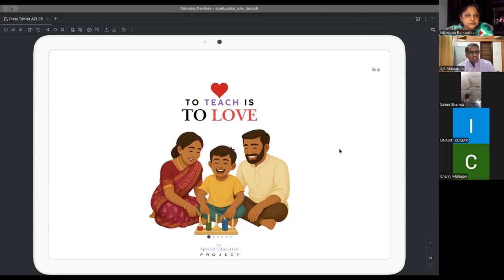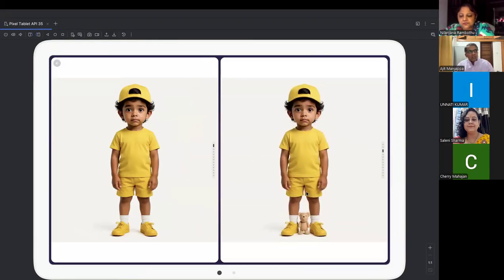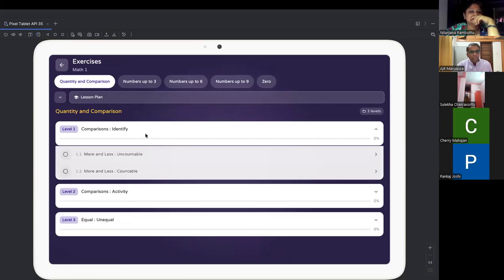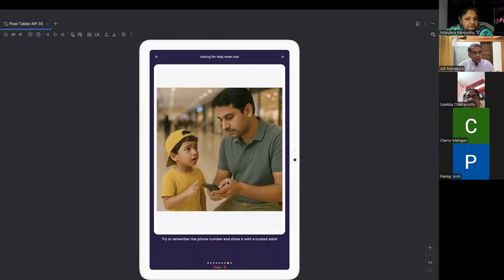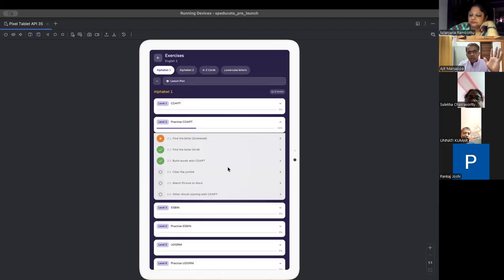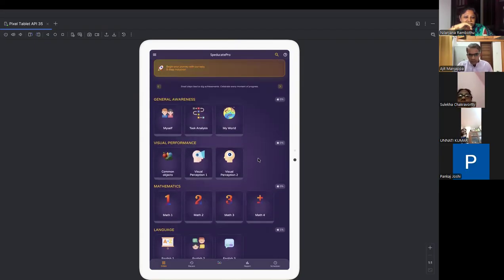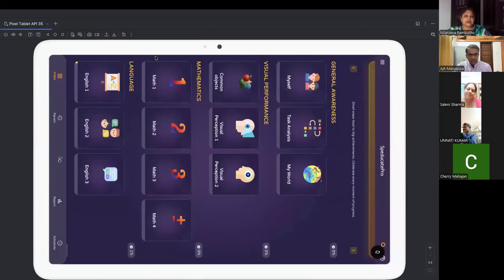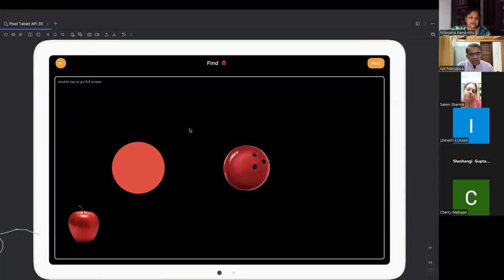Sachetna with Nilanjana Rambothu in Conversation with Ajit Manjappa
Understanding the SpeducatePro App

Finding the right educational tool for children with special needs can often be challenging. SpeducatePro is designed to support the overall educational development of children with diverse disabilities—particularly those with learning disabilities.

SpeducatePro offers a comprehensive and structured learning curriculum that focuses on building essential developmental and academic skills. Through carefully designed, engaging and distraction-free learning games, the app creates a safe and supportive environment where children can learn comfortably and confidently.

More than just a collection of games, SpeducatePro is built on the belief that learning should nurture real skills and independence. The platform allows children to progress at their own pace, respecting each child's unique rhythm of learning. By combining play with purposeful learning, the app helps children strengthen foundational abilities such as attention, cognition, problem-solving, and early academic concepts.

With its thoughtful design and inclusive approach, SpeducatePro empowers children with special needs to explore, practice, and grow, making learning both meaningful and enjoyable.